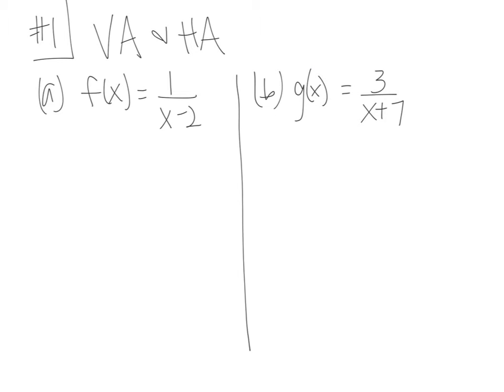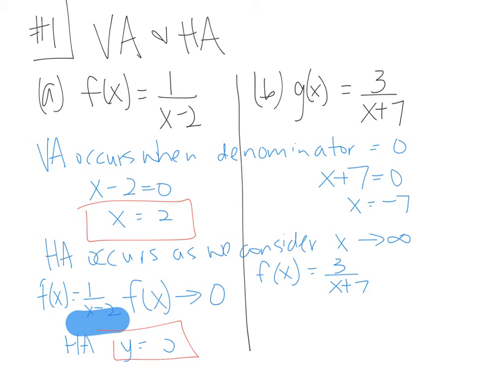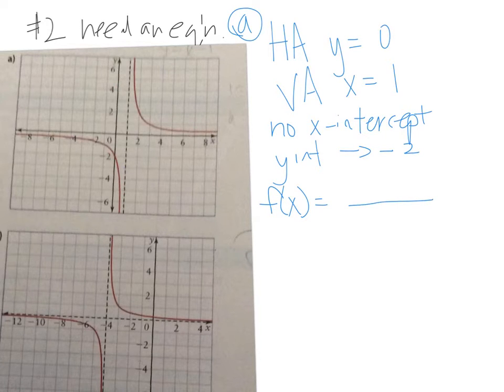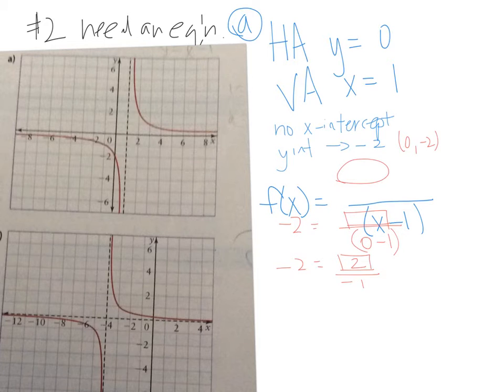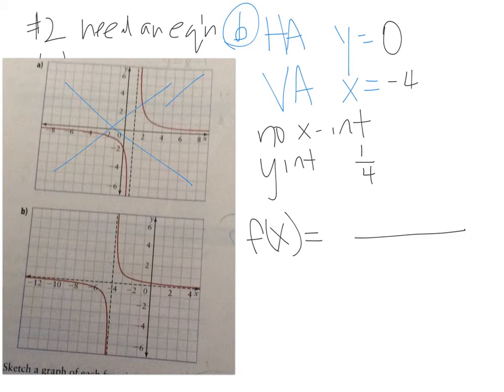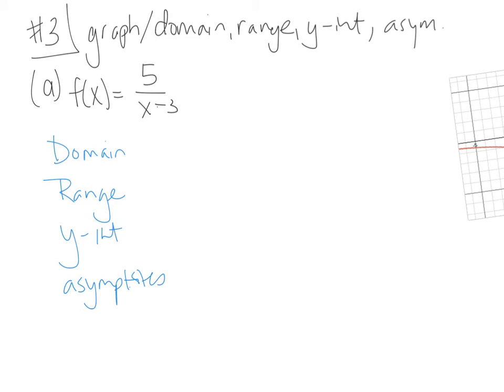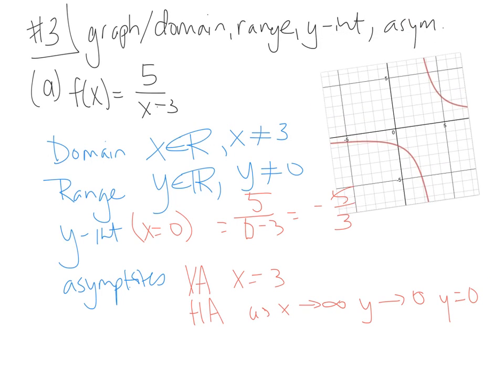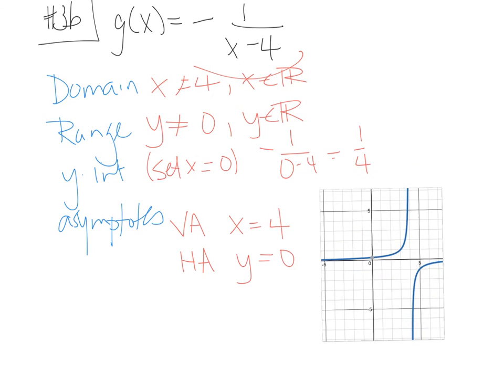ch rational fucntions review section 3.1